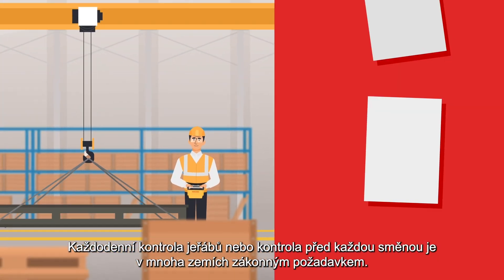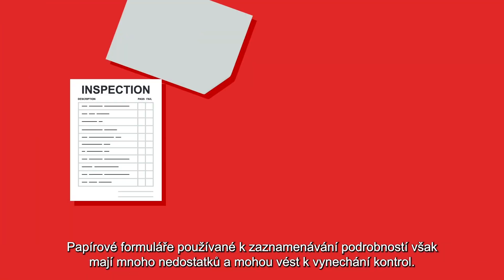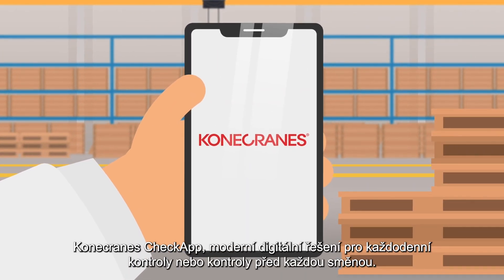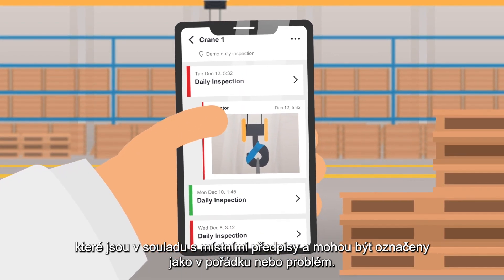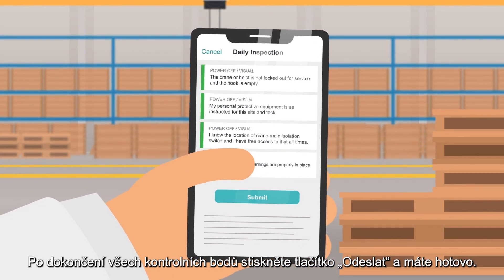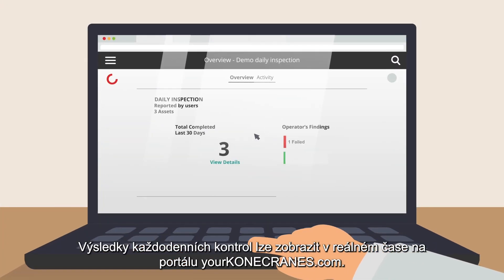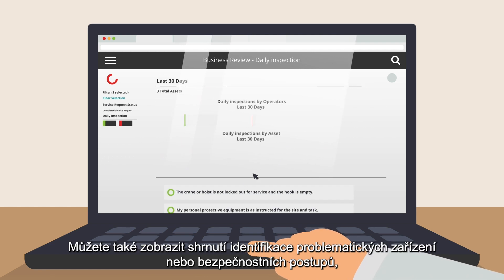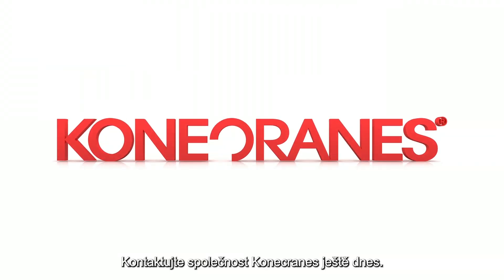Konecranes CheckApp pro denní kontrolu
Aplikace Konecranes CheckApp pro každodenní kontrolu byla navržena tak, aby pomáhala uživatelům jeřábů rychle a snadno zaznamenávat jejich zjištění při provádění kontrol každý den nebo před každou směnou. Poskytuje digitalizovaný a nákladově efektivní způsob zaznamenávání a získávání údajů z denní kontroly, který lze použít pro interní audit a dodržování legislativních povinností.